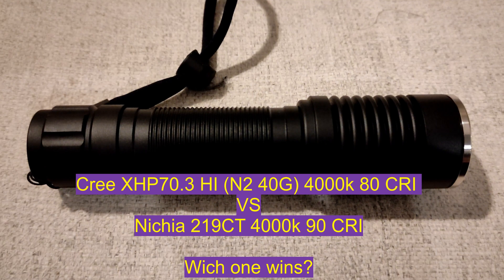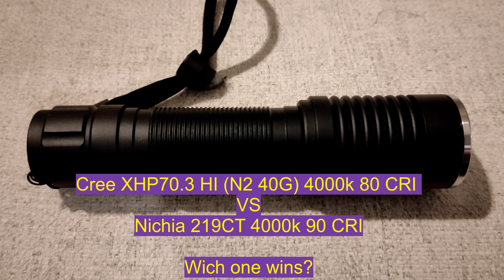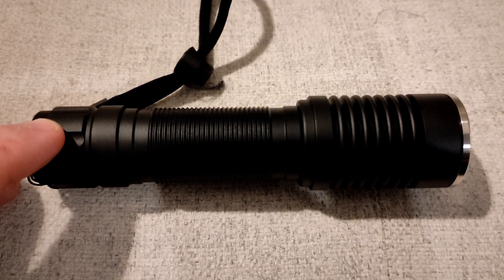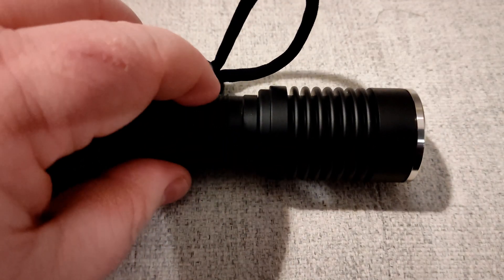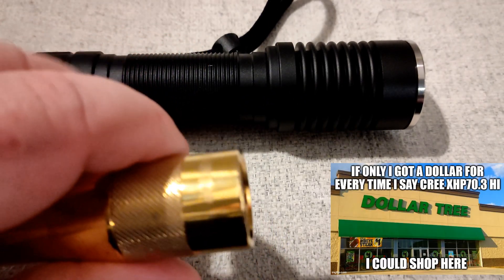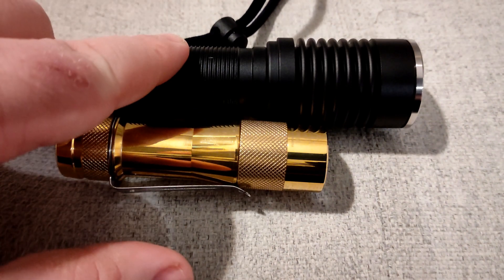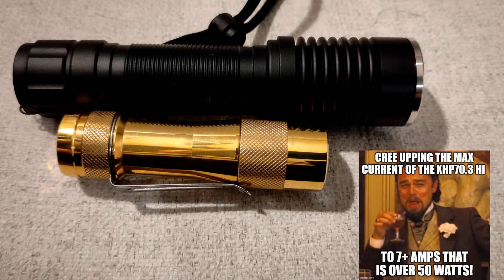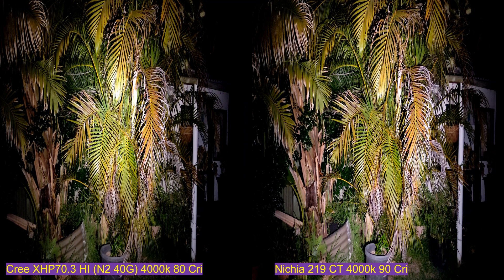Cree XHP70-3 HI 4000k VS Nichia 219C 4000k Triple- High CRI Beam Shots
Hey folks in this video we review and compare the  Cree XHP70.3-HI N2 40G 4000k 80 CRI LED by Cree. The XHP70.3-HI is an outstanding LED capable of outputting a huge amount of lumen, Cree has worked wonders on the new HI series of LEDs. The Cree XHP70.3-HI can be found in all sorts of tints and CRI options with either a 6v or 12v setup. I am comparing the XHP70.3-HI to a FW3A with a triple Nichia 219CT 4000k 90 CRI setup.

00:00 Introduction
00:42 Cree XHP70.3-HI 80 CRI Lumens
01:00 FW3A Triple Nichic 219C
01:46 Start of beam shots Cree XHP70.3HI VS FW3A Nichia 219c
02:26 Cree XHP70.3-HI 4000k 80+ CRI with diffuser
02:38 Cree XHP70.3-HI vs Luminus SFT-40 6500k 70 CRI